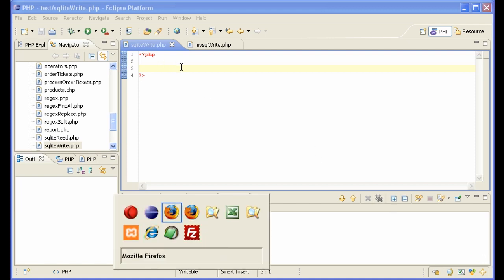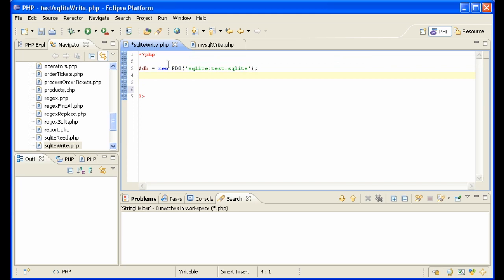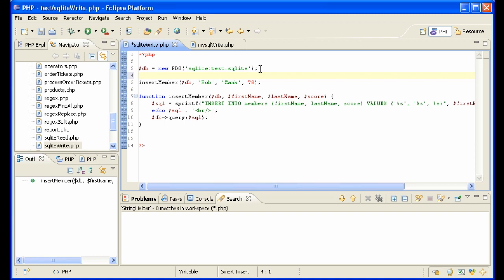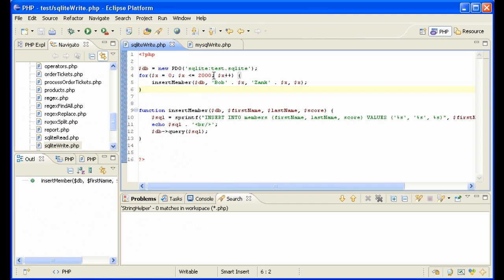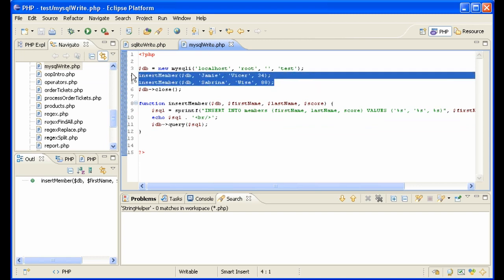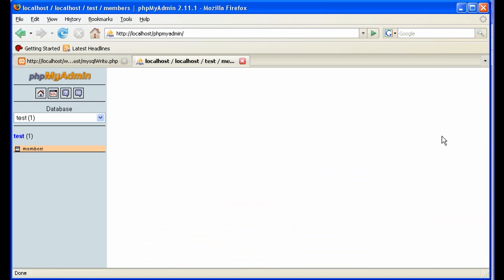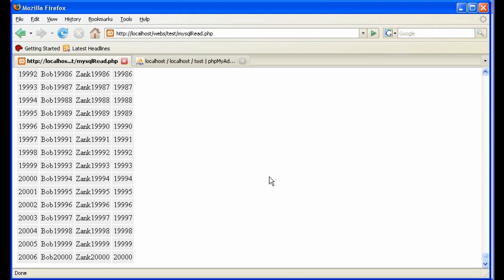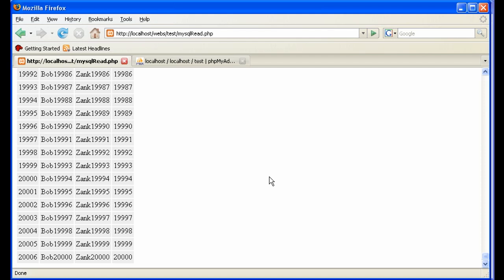PHP: Writing SQLite3 Data Using PDO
In this video you'll learn how to use PHP to write to an SQLite database. You'll see that SQLite takes over 60 seconds to add 20,000 records while MySQL takes only 4 seconds. The pros and cons of using SQLite are also covered here.